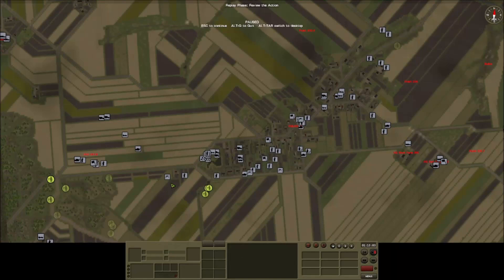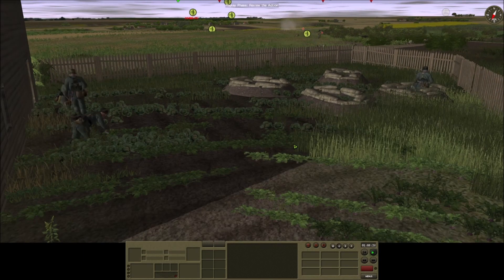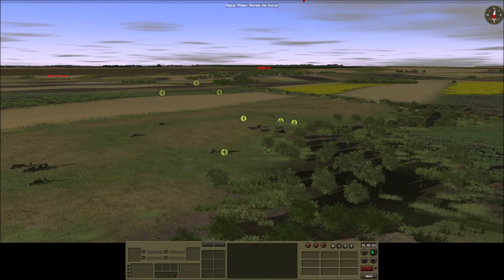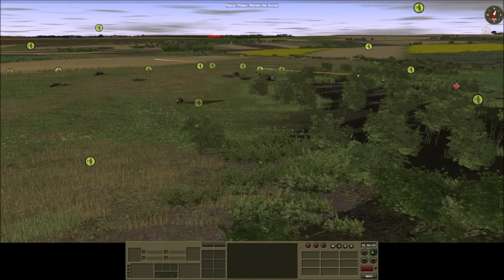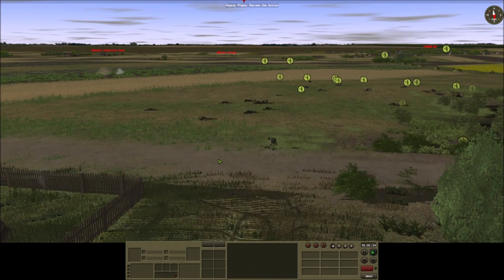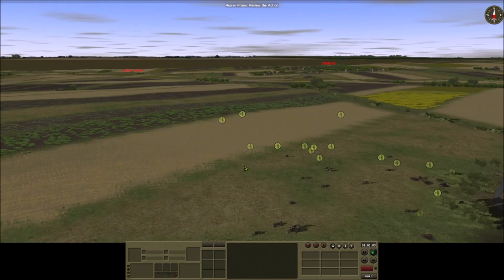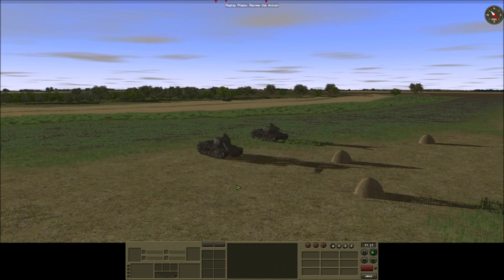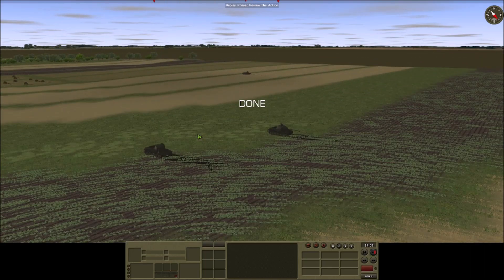Ogledow - Part 13 - Combat Mission Red Thunder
A Russian surprise attack through a gully leads to some heavy fighting.